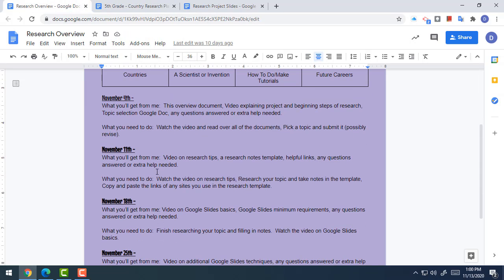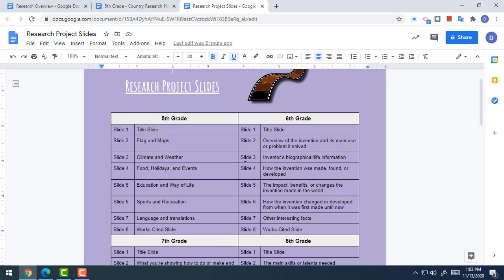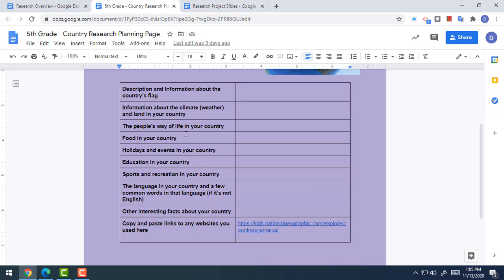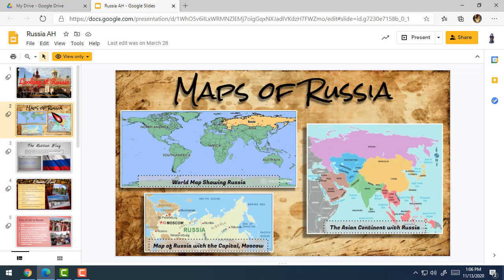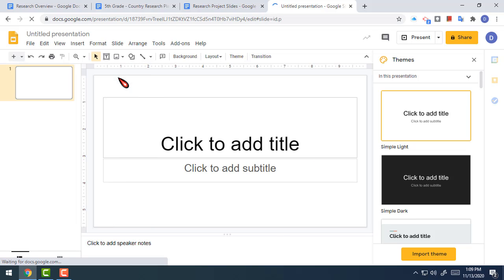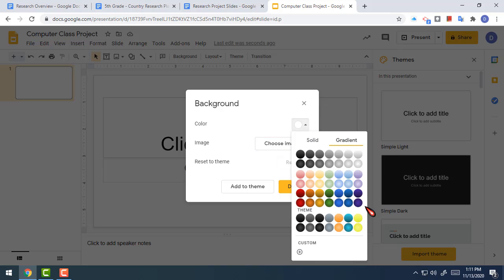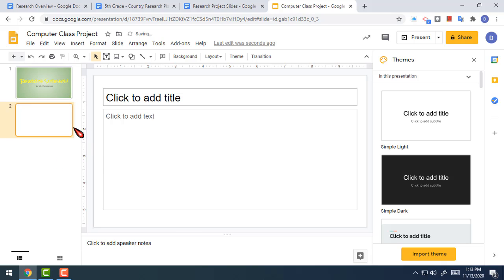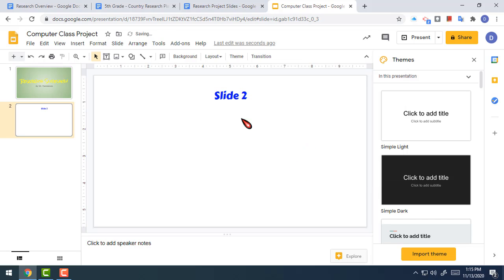5th-8th Research and Google Slides 1